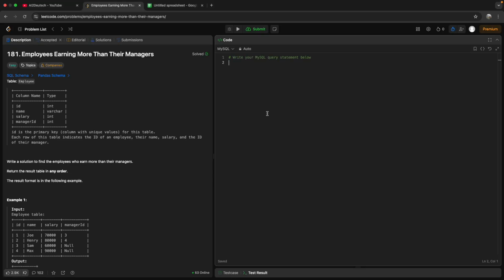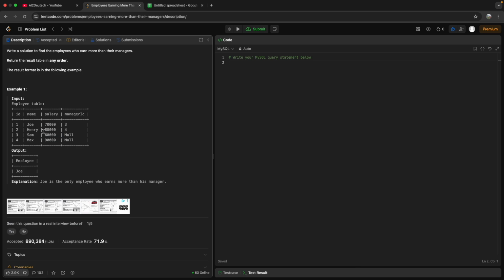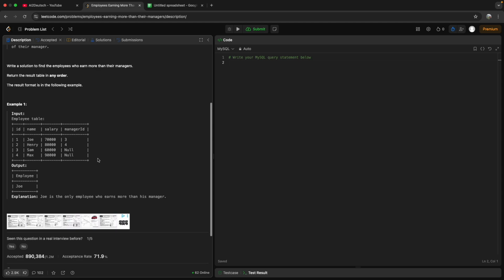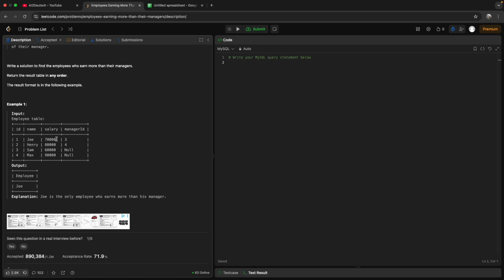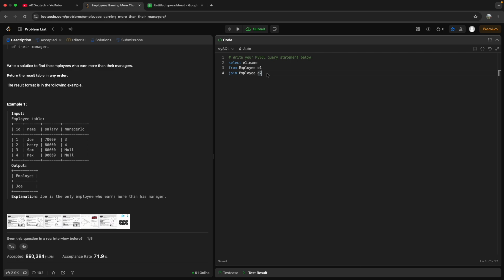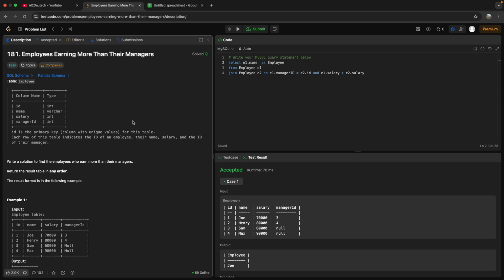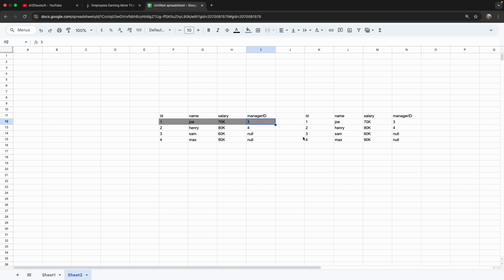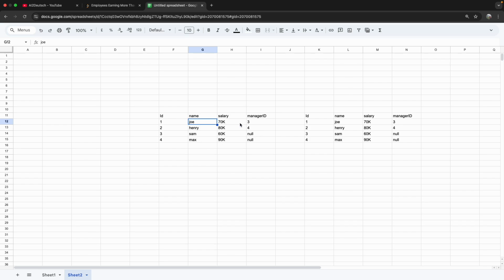Employees Earning More Than Their Managers | Self Join | Leetcode 181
In this video we will solve an easy level Leetcode SQL question - Employees Earning More Than Their Managers.

Timelines:
00:00 - Intro
00:11 - Problem Description
01:41 - Solution
07:36 - Outro